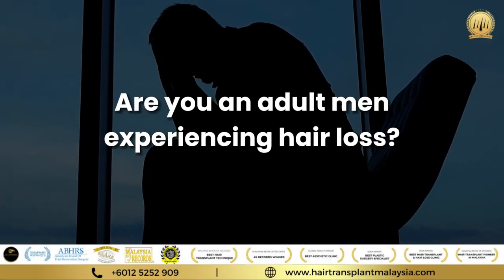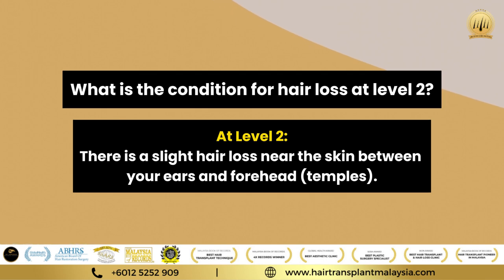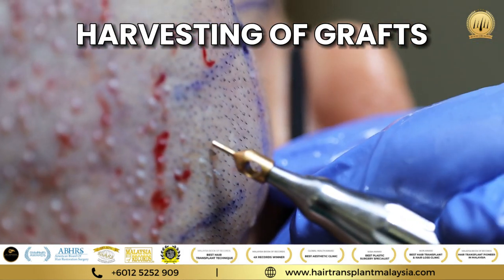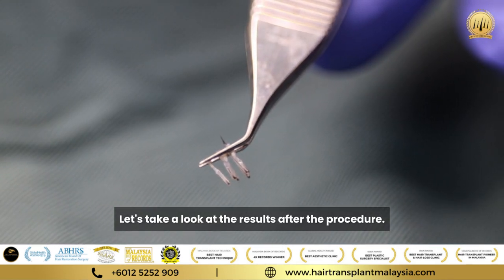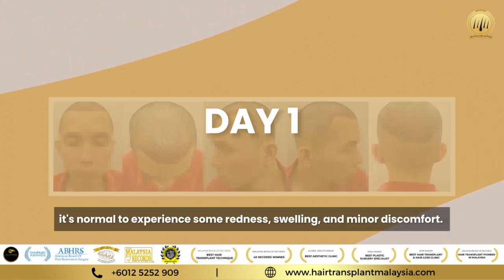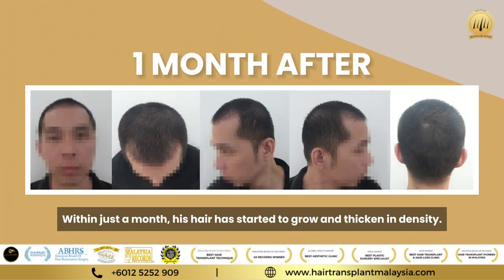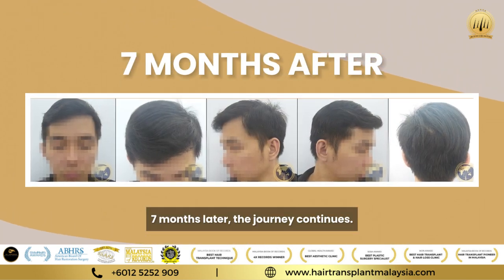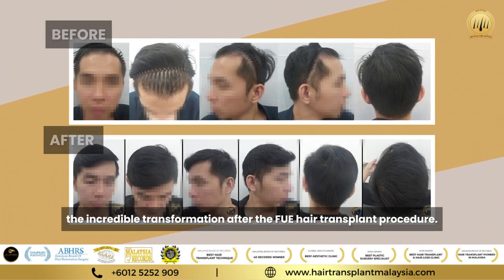Hair Transplant Success Story: Jackson Chan's Transformation After 1500 Grafts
In this YouTube video, join Jackson Chan as he shares his personal journey with male pattern hair loss level 2 and his decision to undergo a hair transplant procedure.

With a total of 1500 grafts, Jackson takes you through his experience at the renowned Hair Transplant Malaysia Clinic. After 9 months post-surgery, he provides an honest and detailed review, showcasing the remarkable results he has achieved.

If you're considering a hair transplant or simply interested in learning more about this procedure, this video is a must-watch. Follow Jackson's transformation and gain valuable insights into the world of hair restoration.

Benefits of SMART™ FUE Hair Transplant Technique in Malaysia
- Rapid Healing / Fast Recovery
- Dense packing / High Density
- Natural-looking Results
- Professional & Surgical Planning / Surgical Organization of Graft

Business Hours:
⏰ MON - FRIDAY | 9.00 AM - 6.00 PM

📍 Glomac Galeria Hartamas, B-G, 05, Jalan 26a/70a, Desa Sri Hartamas, 50480 Wilayah Persekutuan, Wilayah Persekutuan Kuala Lumpur

❤️❤️ CALL US AND GET YOUR FREE CONSULTATION! ❤️❤️